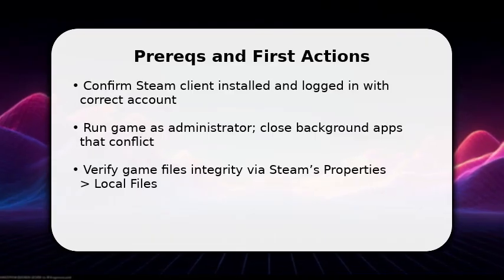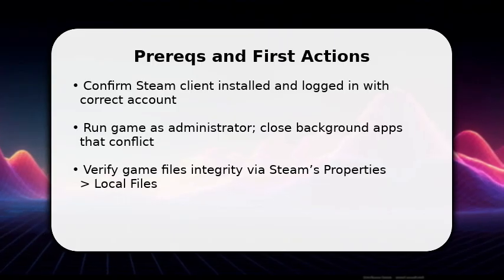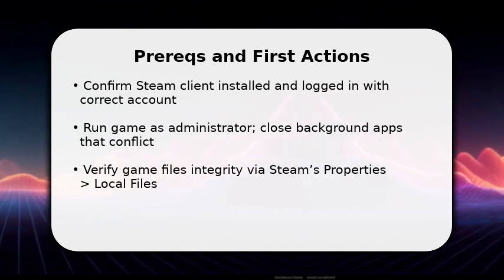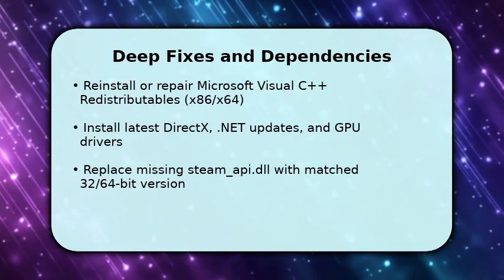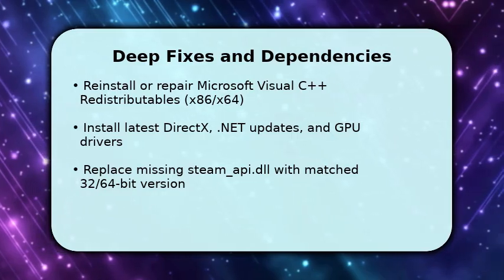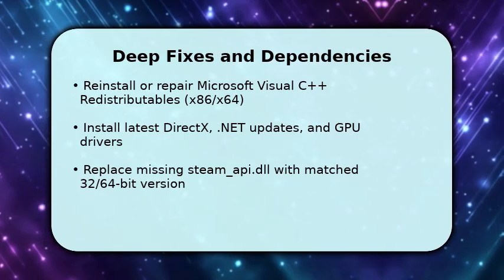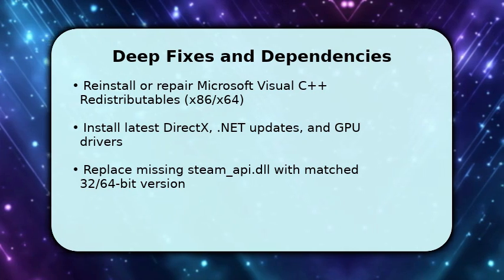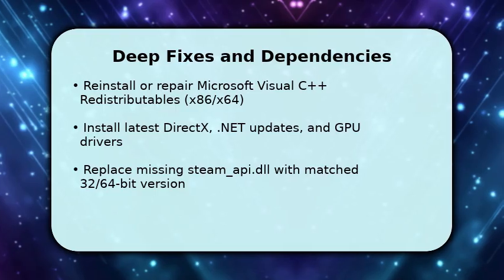How to Fix Unable Initialize Steam Api - Step by Step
Learn how to troubleshoot and fix the 'Unable to initialize Steam API' error with our comprehensive guide. This video takes you through a step-bythy process, from checking your internet connection to updating drivers and configuring settings within both Windows and macOS systems.